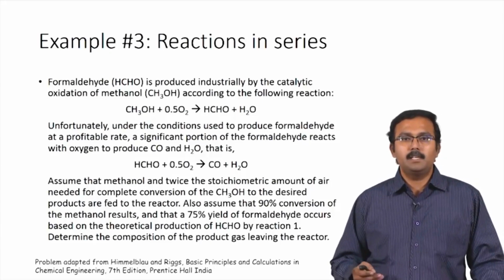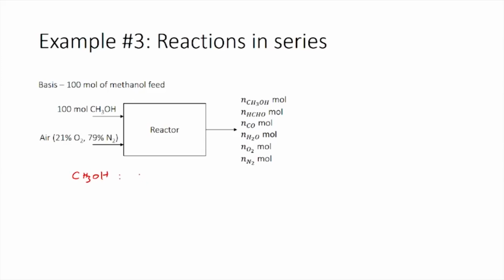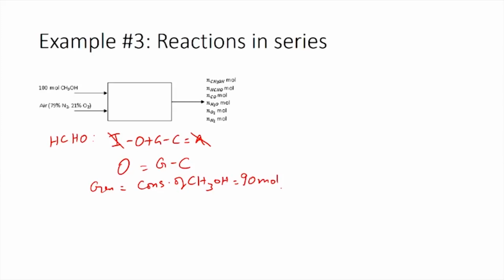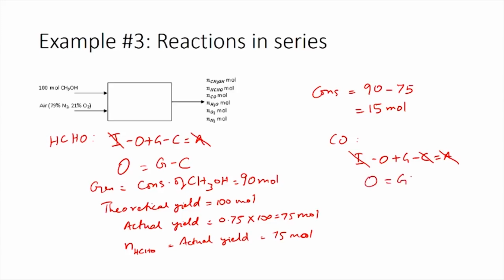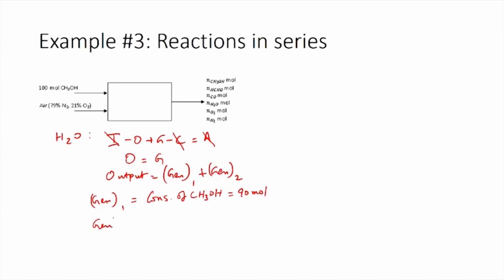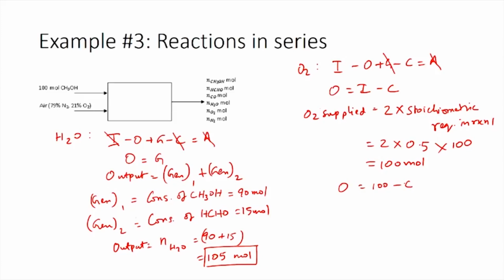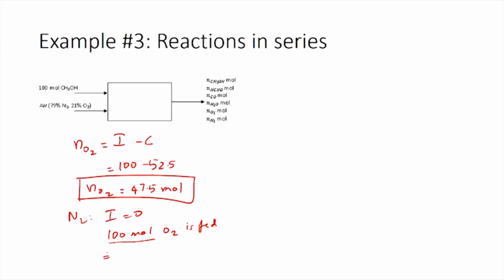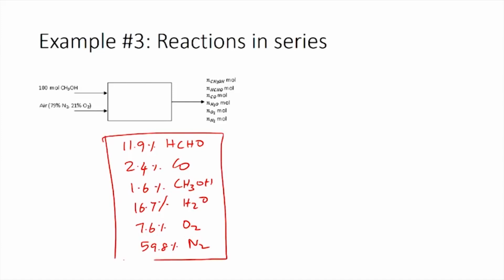Material Balance Calculations for Multiple Units with Reactions - Part 1#swayamprabha